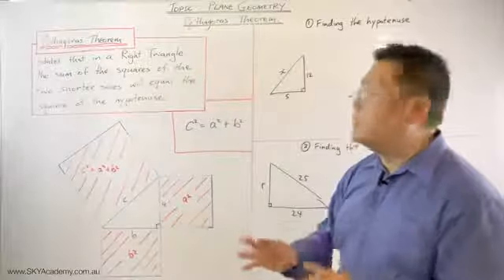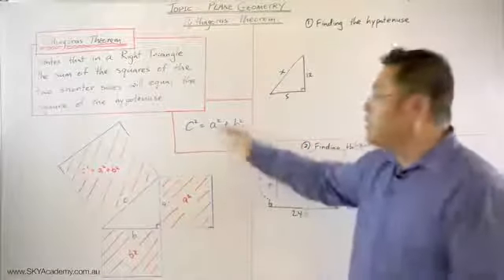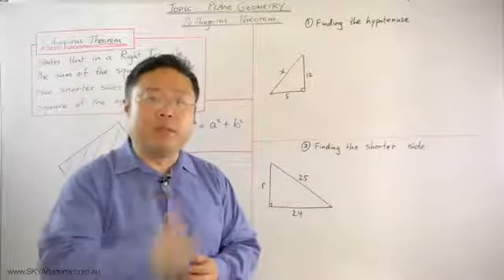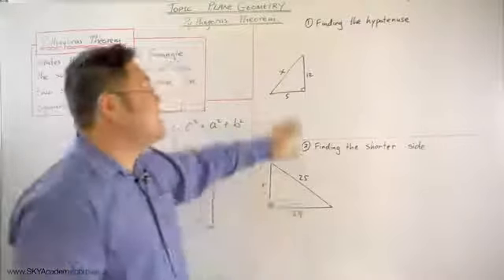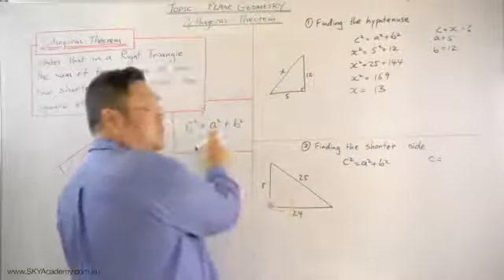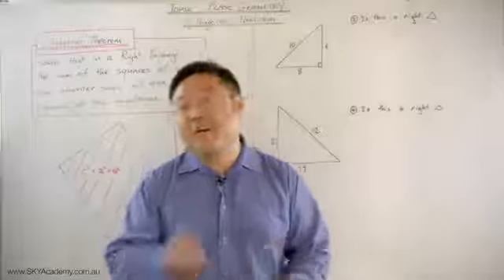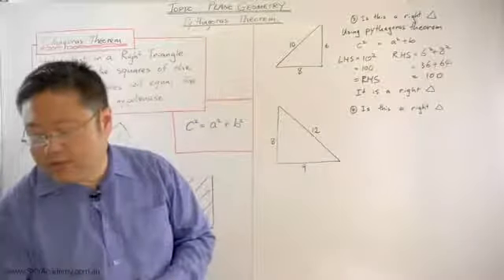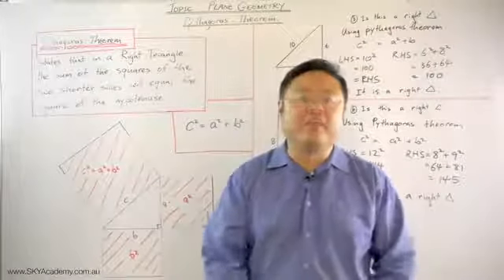Plane Geometry Pythagoras Theorems Sky Academy